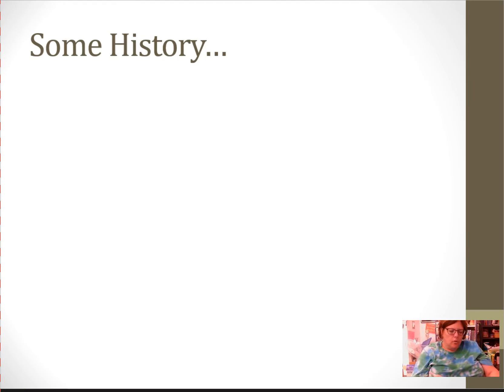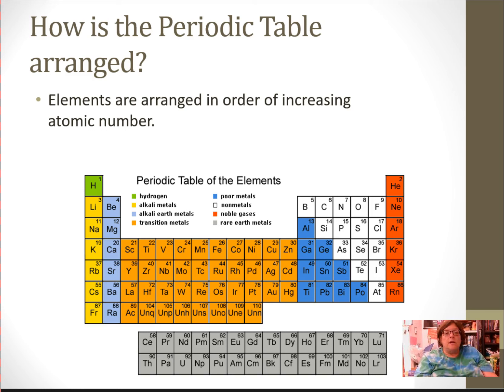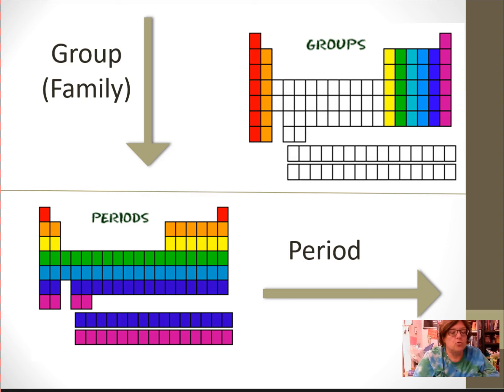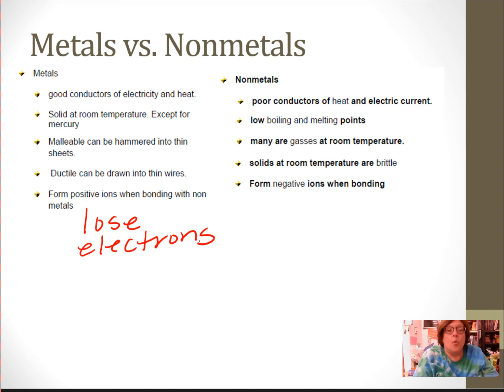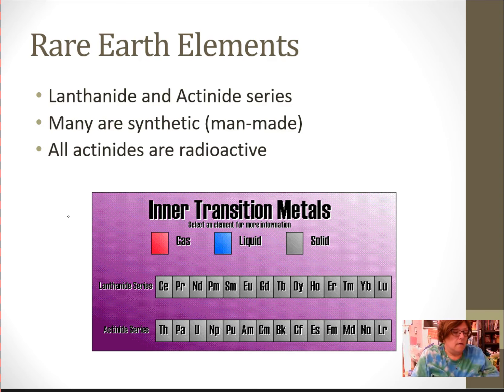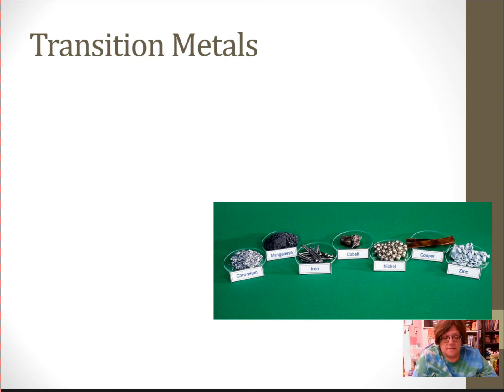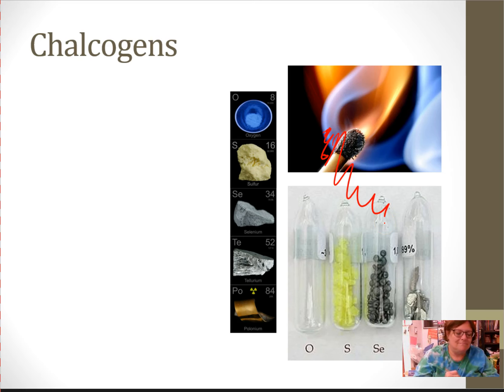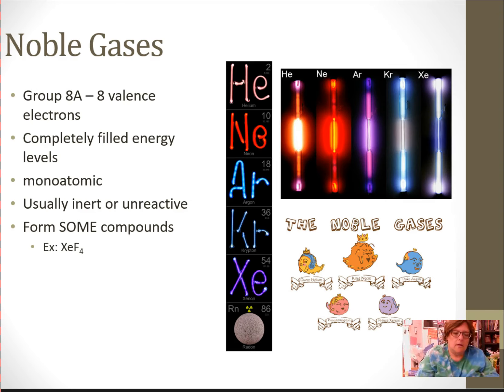honors per table notes